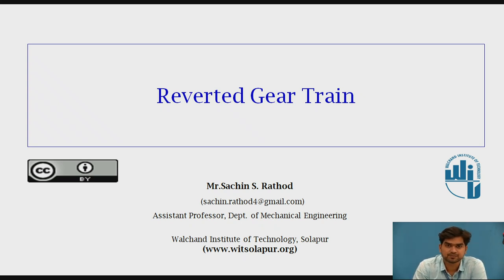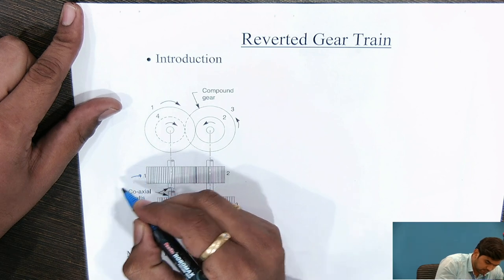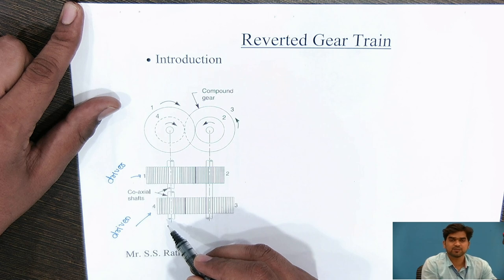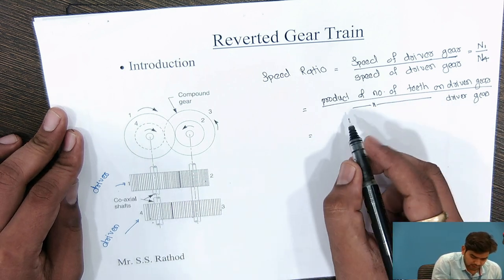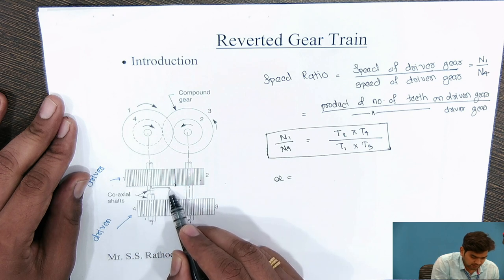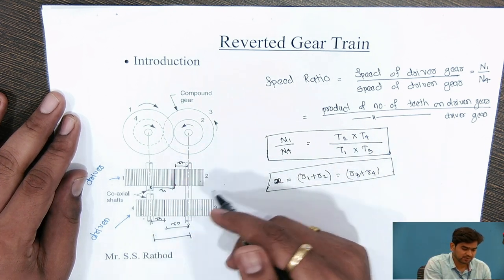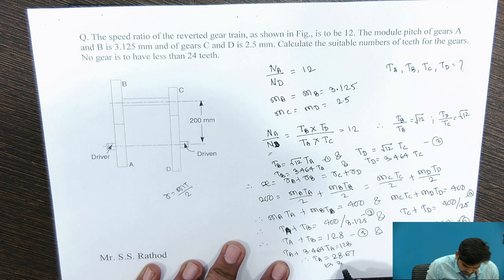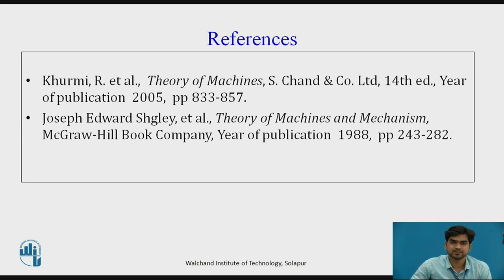Reverted Gear Train